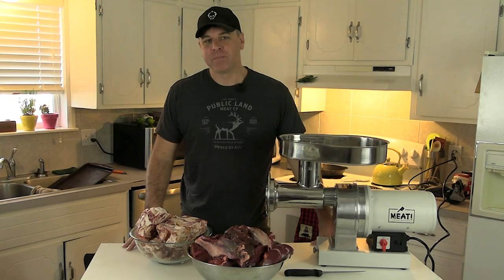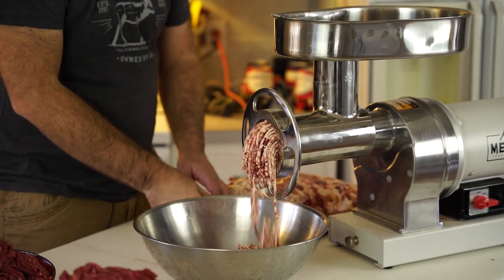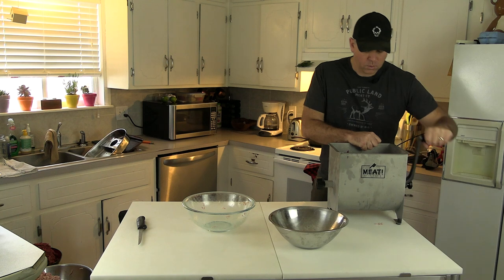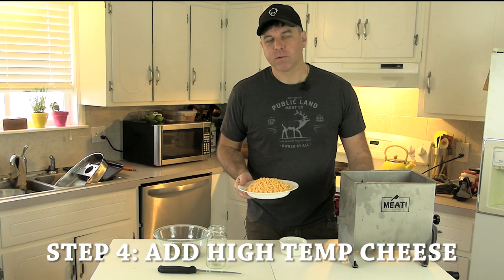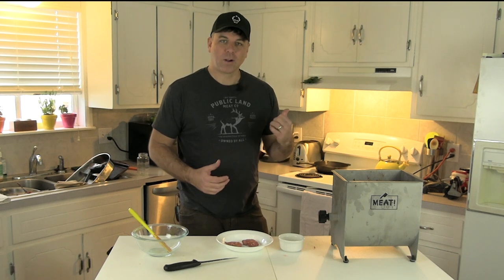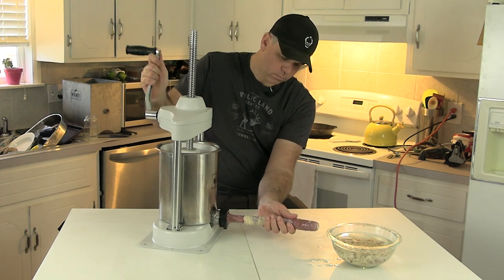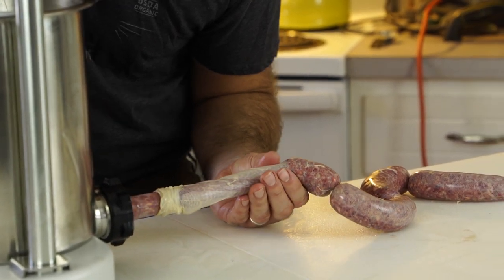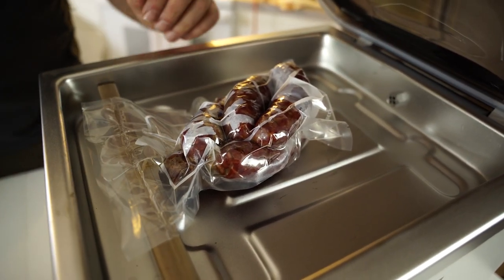German Brats | MEAT! 101 | with Public Land Meat Co.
STILL HUNGRY? for recipes and educational content.